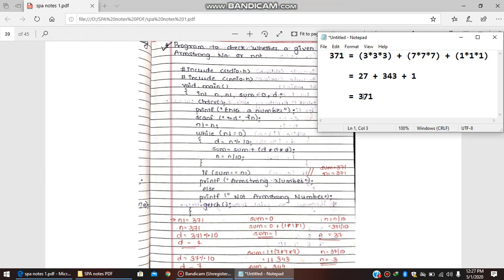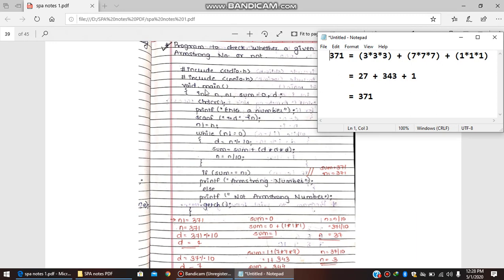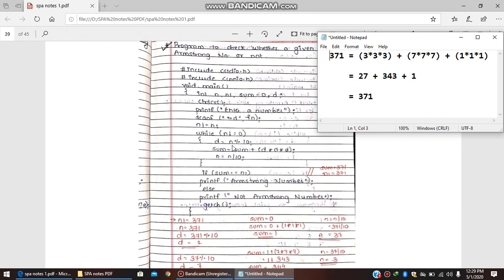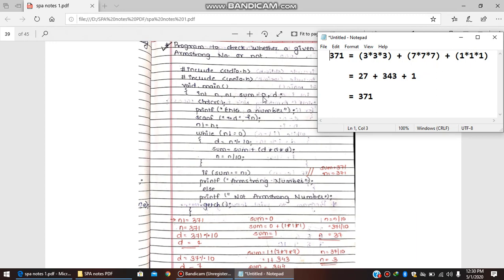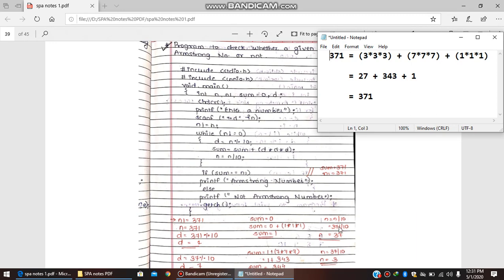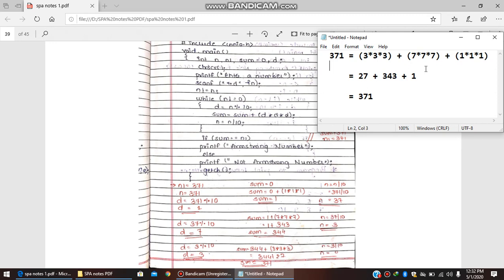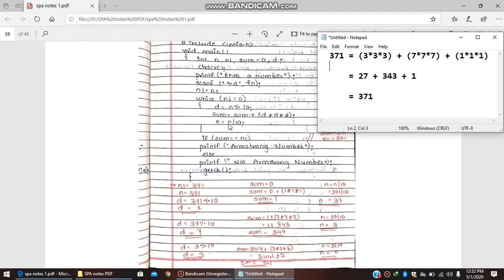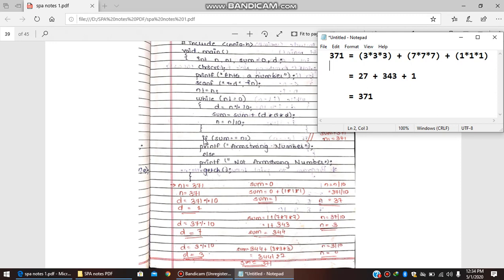armstrong prog spa